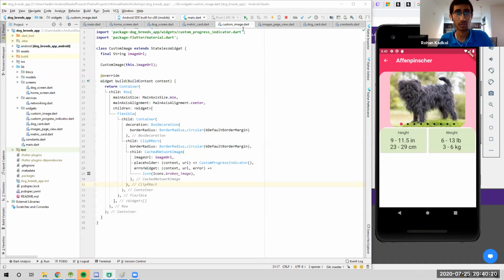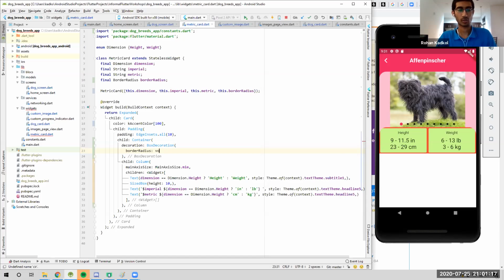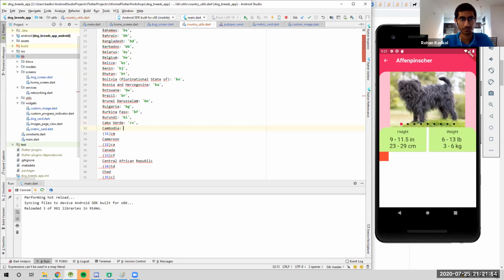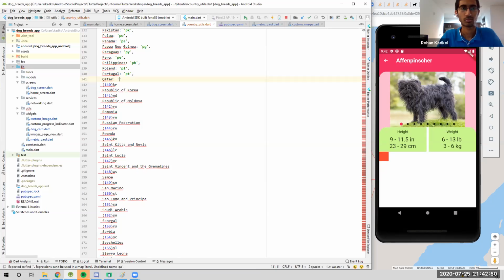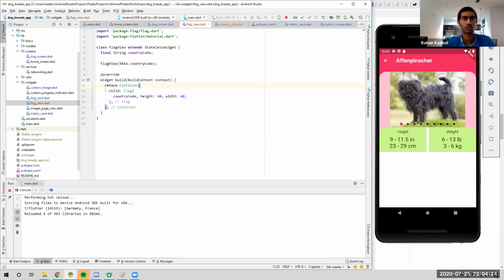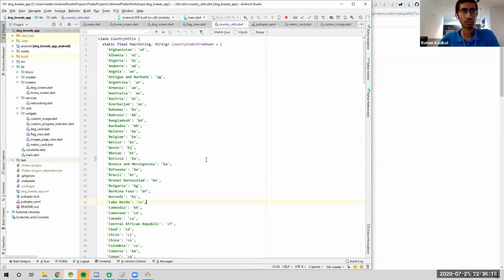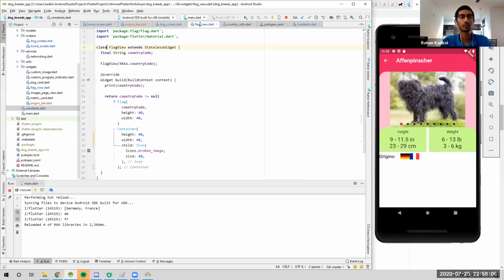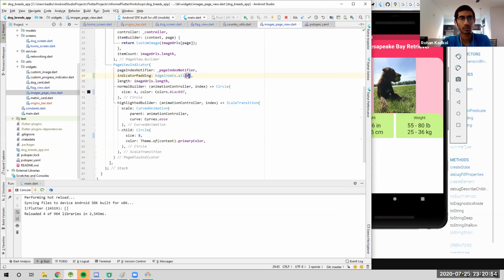Dog Breeds App #4 - Flutter Live Coding #12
Get information on all official dog breeds.
Part 4: Flags implemented for origins